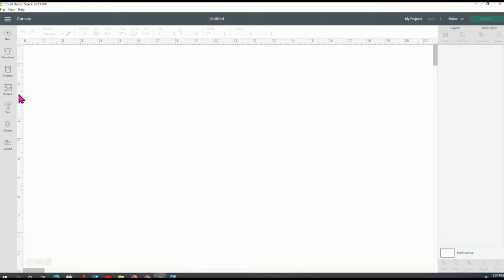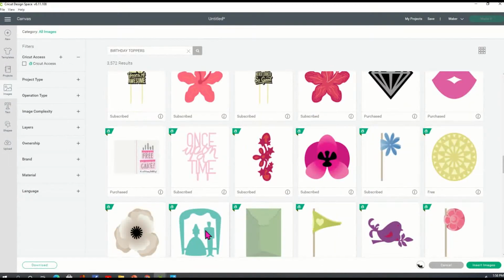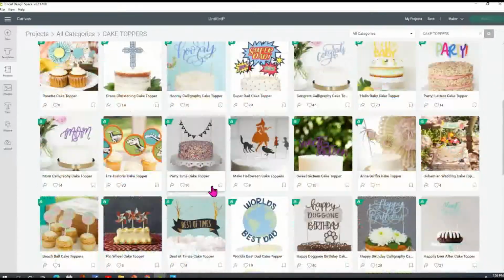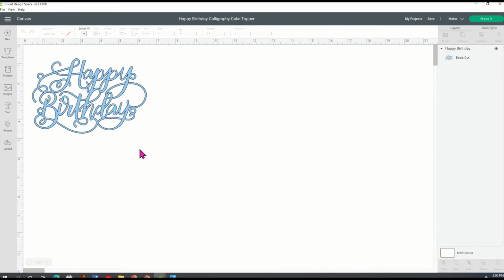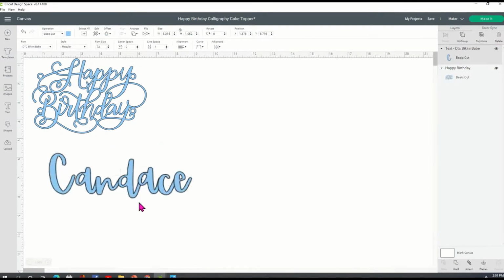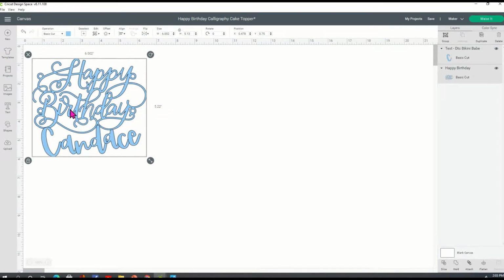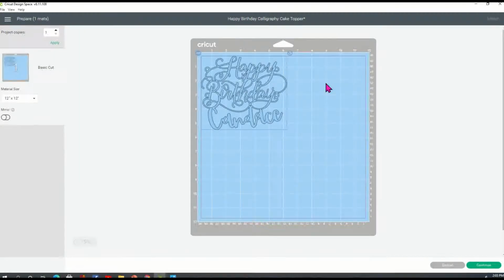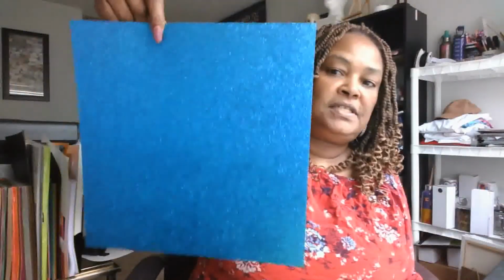How to make a cake topper easily inside Cricut Design Space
In my videos, I show you how to craft a cake topper easily using Cricut Design Space using glitter cardstock